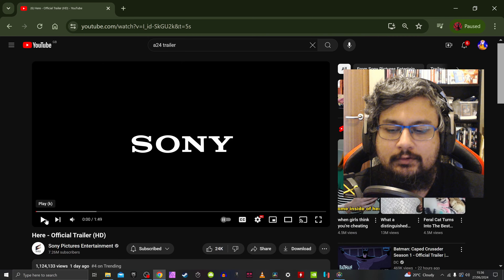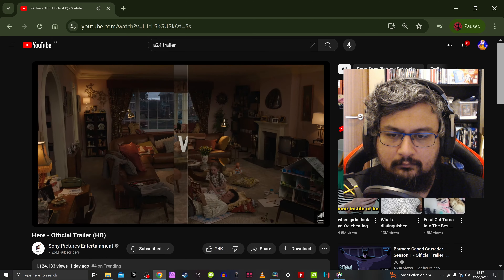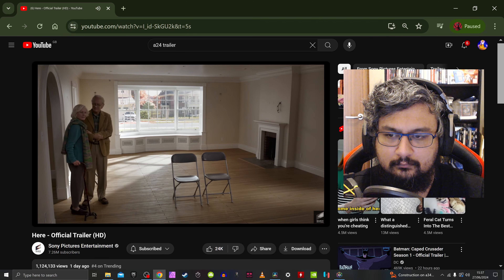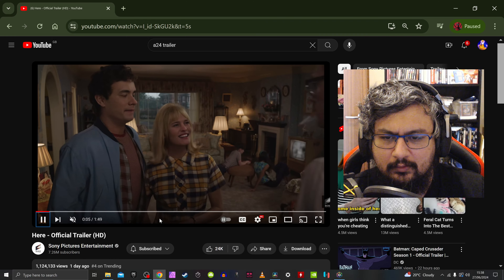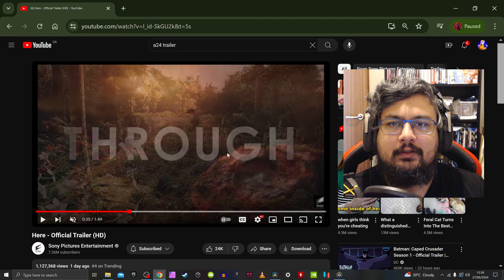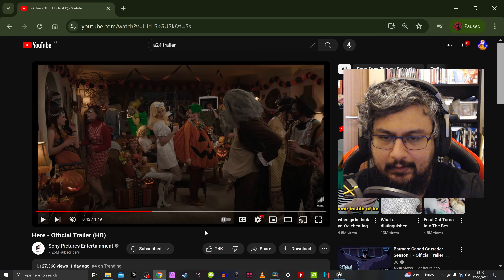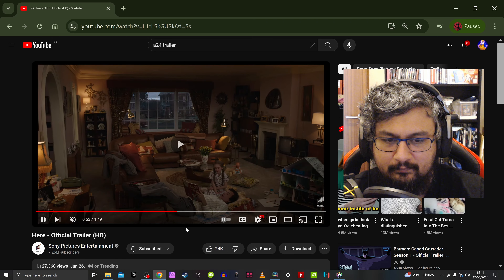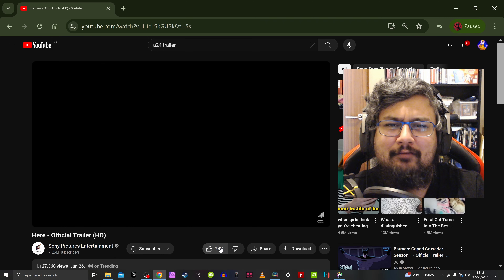Here Trailer | Zavvi refer a friend code SURJIT-RD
Here is an upcoming American drama film directed by Robert Zemeckis from a screenplay he co-wrote with Eric Roth, based on the graphic novel of the same name by Richard McGuire.The film stars Tom Hanks, Robin Wright, Paul Bettany, Kelly Reilly, and Michelle Dockery.

From the reunited director, writer, and stars of FORREST GUMP, HERE is an original film about multiple families and a special place they inhabit. The story travels through generations, capturing the human experience in its purest form.

Based on the graphic novel by Richard McGuire, “Here” tells the century-long story of a single house and all the different people who lived there. The camera sits at a fixed angle for the entire 104-minute duration without movin. In another “Forrest Gump” reunion, the film’s main couple is played by Hanks and Robin Wright. The movie’s script is written by Zemeckis and “Forrest Gump” scribe Eric Roth.

♥️ Arrow Films click link and enter  SURJIT-R1 at Sign up page to get £5 off when you spent £30 for new customers.